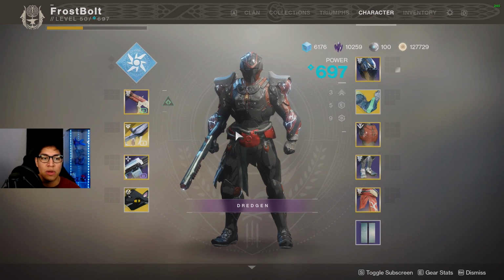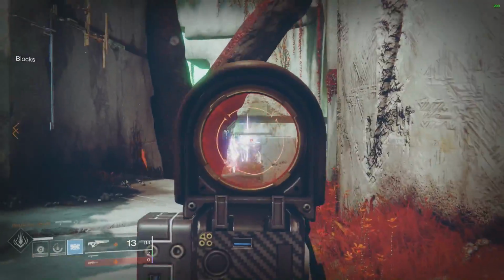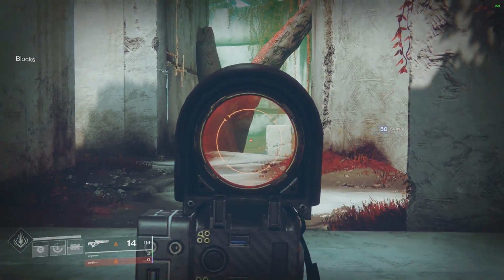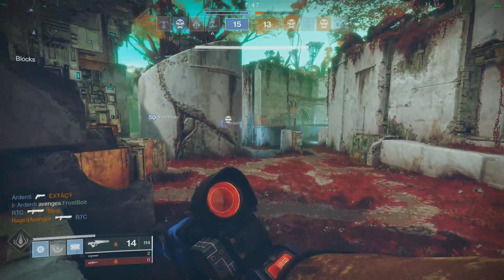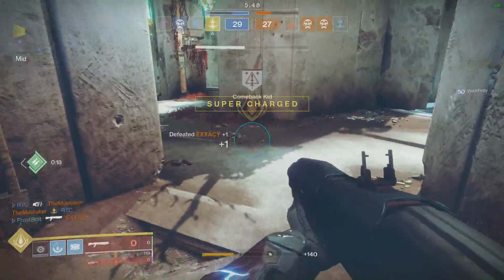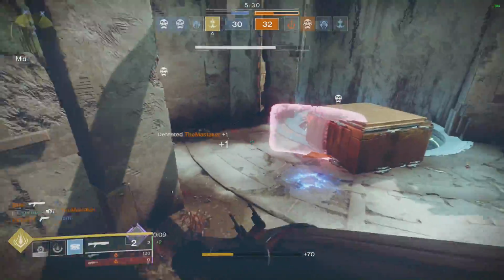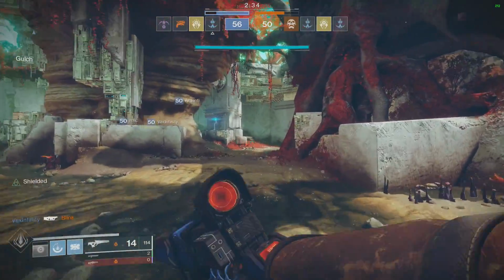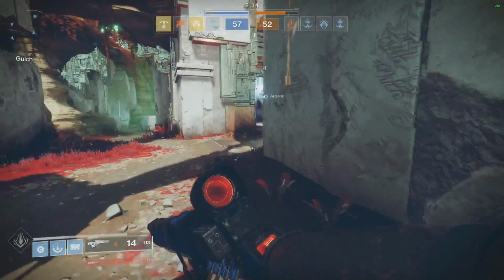Taking Polaris Lance into Solo Competitive PvP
I got to show off Polaris Lance in quickplay and it turned out to be an enjoyable experience. Now I want to see how this weapon performs, as a scout rifle, in the competitive playlist.

My goal is just to experience getting in gun fights against players who disengage alot, or teamshot. I want to see how well I can hold on my own against meta weapons like The Last Word, Ace of Spades, and Recluse. I hope you enjoy!